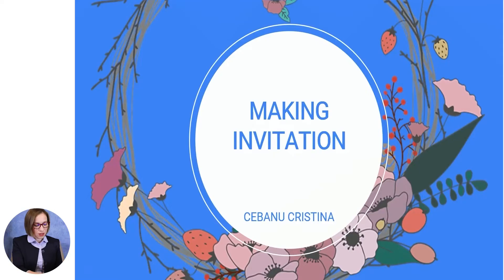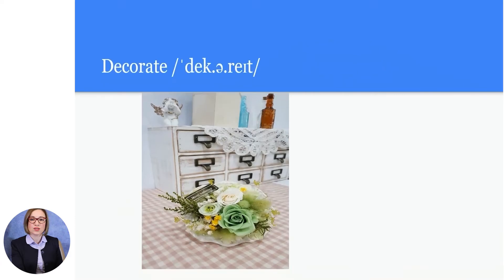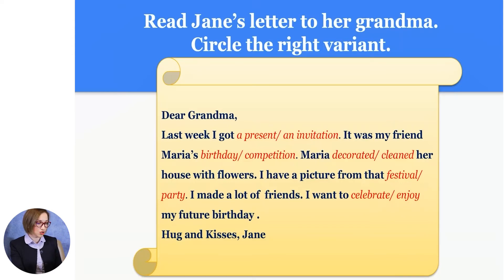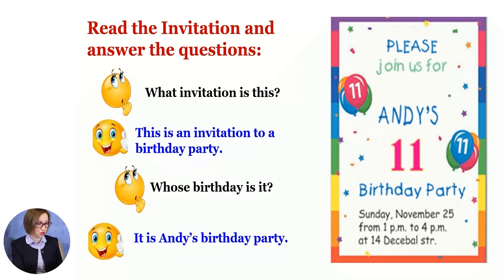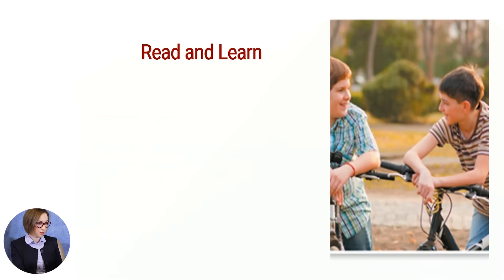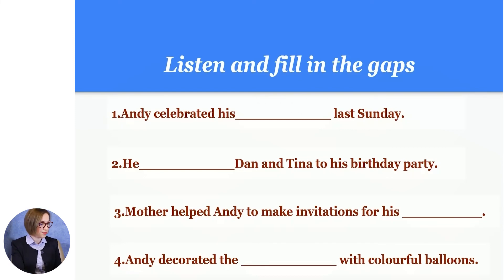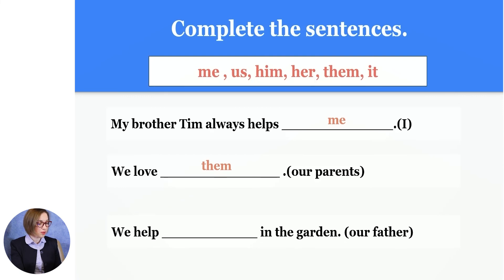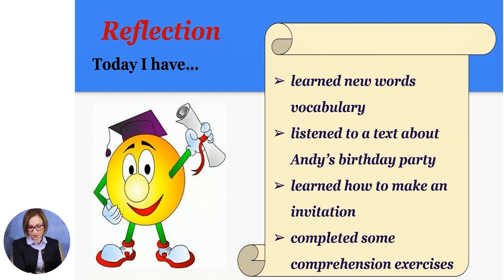Limba engleză, Clasa a IV-a, Making Invitation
Tema: Making Invitation
Profesor: Cebanu Cristina
Autor: Cebanu Cristina